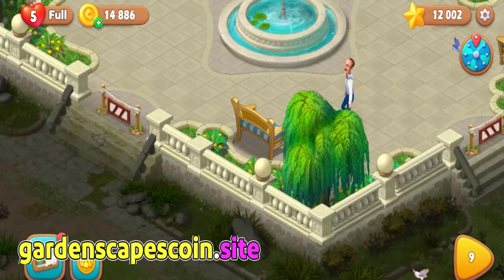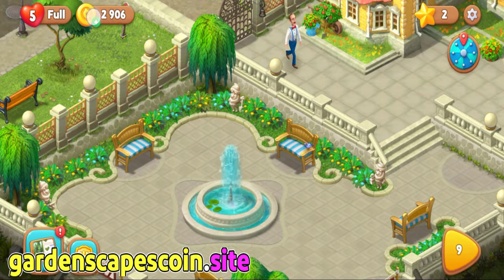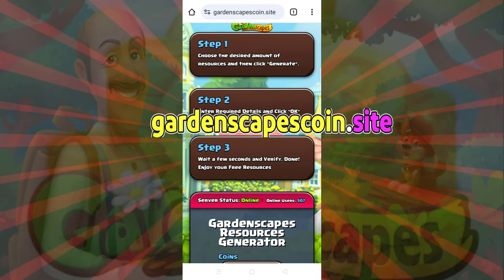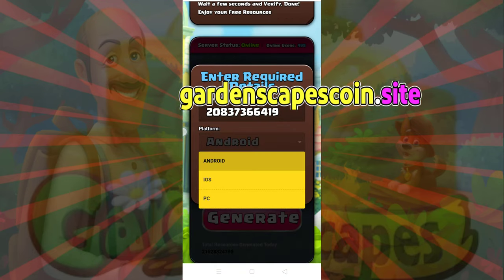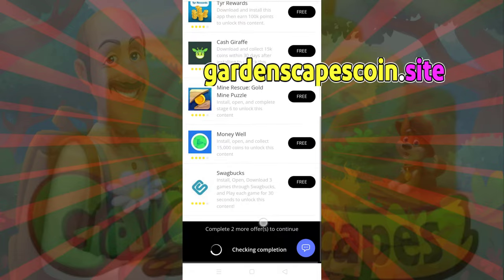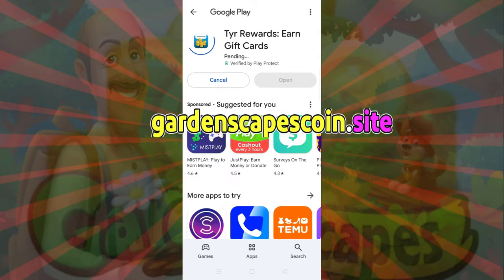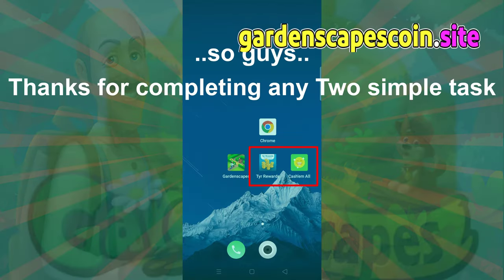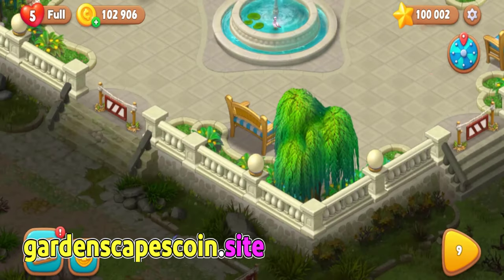Gardenscapes Game Hack - How To Get Free Coins & Stars in Gardenscapes (2024)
Welcome, Gardenscapes fans! 🌿 In this video, I’m going to show you the ultimate hack to get free coins and stars in Gardenscapes (2024)! Want to speed up your garden renovations and unlock all the cool items without waiting? This guide is exactly what you need.Make sure to follow the steps carefully for the best results and start upgrading your garden without any hassle!

If this video helped you, don’t forget to: 👍 Like this video 💬 Comment below if you have any questions or need more tips 🔔 Subscribe to my channel for more Gardenscapes hacks, tips, and game updates